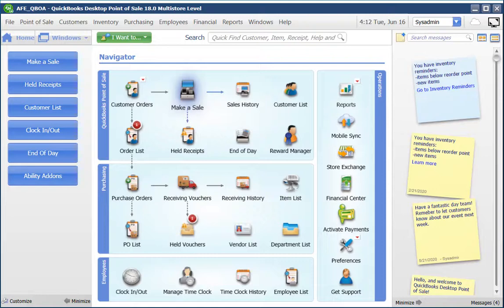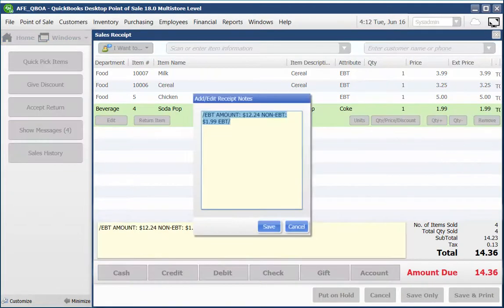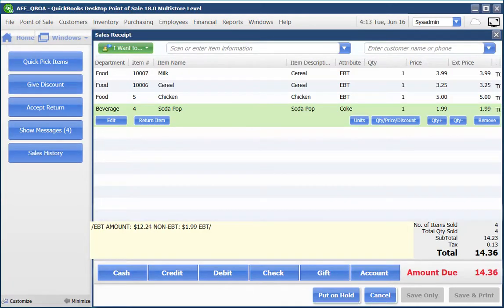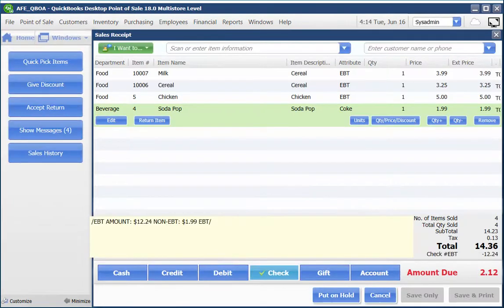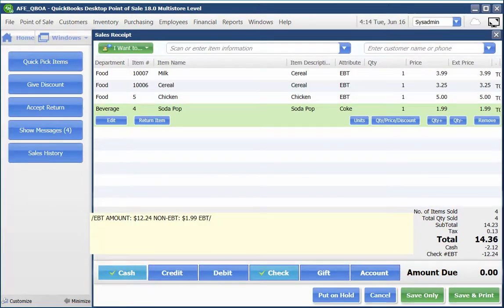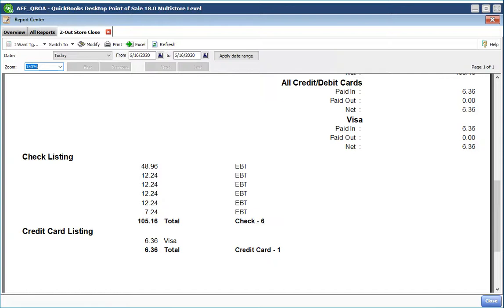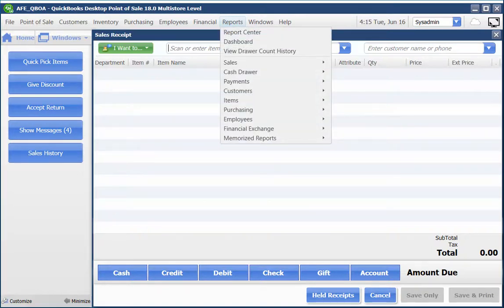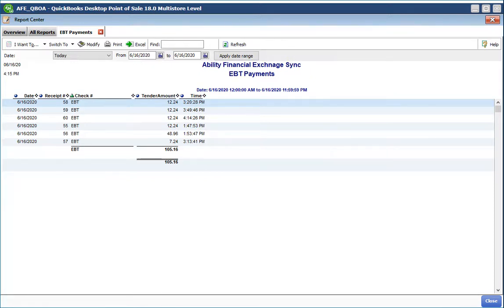Demo Video EBT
EBT Calculator is a QuickBooks Point of Sale app that adds a subtotal for EBT eligible and non-eligible items during sales allowing you to use a “mixed basket” approach to speed up your checkout line and reduce errors.